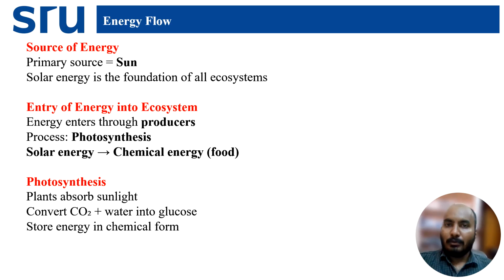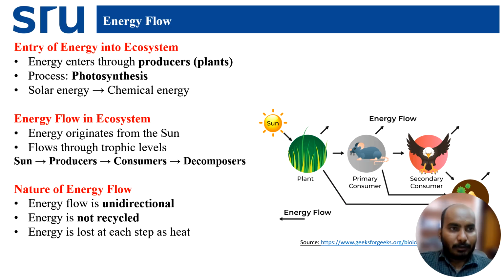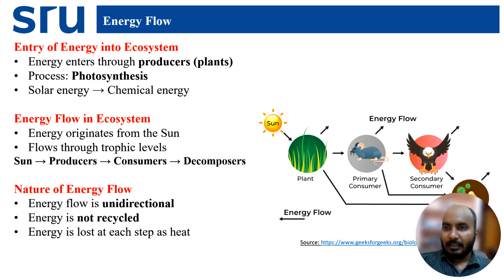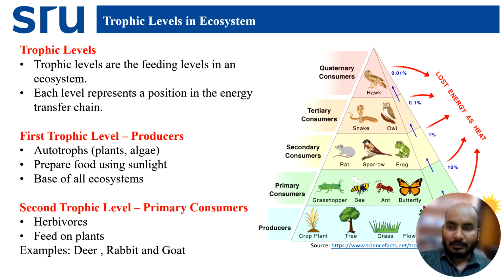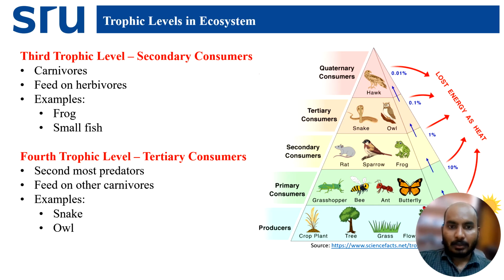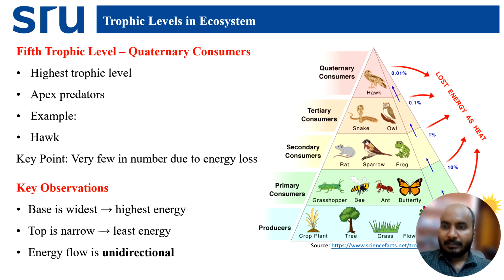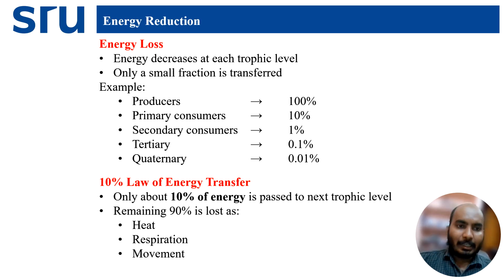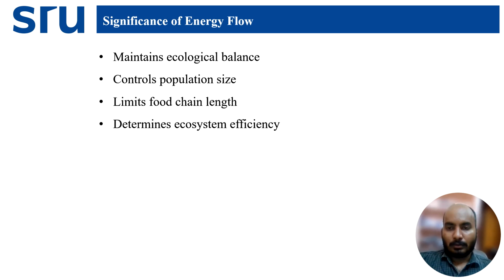Trophic Levels and Energy Flow in Ecosystem | Environmental Studies Lecture 2 | 10% Law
This lecture explains the concept of trophic levels and energy flow in an ecosystem, which are fundamental topics in Environmental Studies and Environmental Science.

In this session, you will learn:
What are trophic levels in an ecosystem
Producers, consumers, and decomposers
Food chain and energy transfer
Concept of energy flow in ecosystem
One-way flow of energy
10% Law of Energy Transfer
Why energy decreases at higher trophic levels
Ecological significance of energy pyramids

This lecture helps students understand how energy moves through ecosystems and why higher trophic levels receive less energy. These concepts are essential for understanding ecological balance, biodiversity, and environmental sustainability.

Topics Covered:
Trophic levels in ecosystem
Producers and consumers
Energy flow in ecosystem
10% Law of energy
Ecological pyramids

Who Should Watch:
Engineering students
Undergraduate students
Environmental Studies learners
Beginners in Environmental Science

Learning Outcome:
By the end of this lecture, you will be able to explain trophic levels, describe energy flow in ecosystems, and understand the ecological importance of the 10% law of energy transfer.